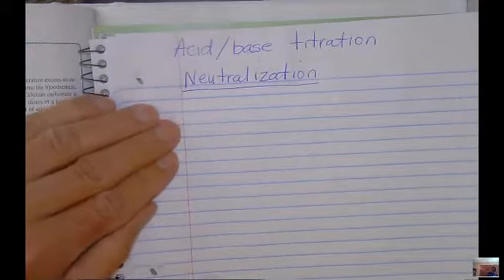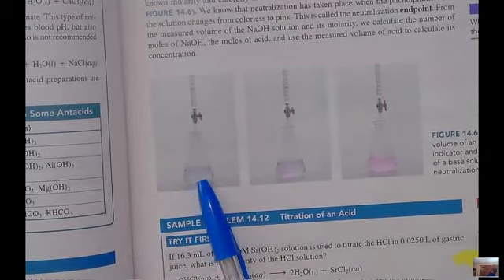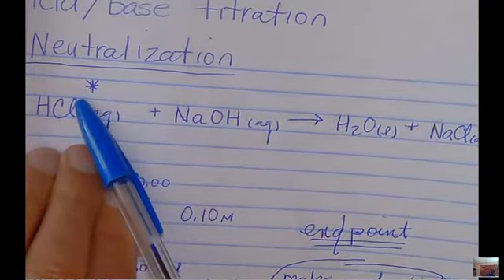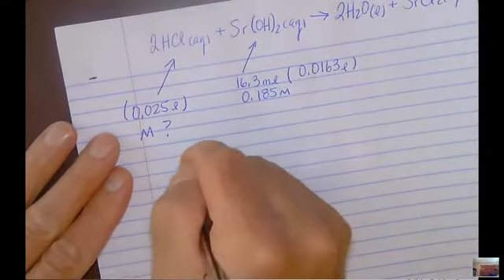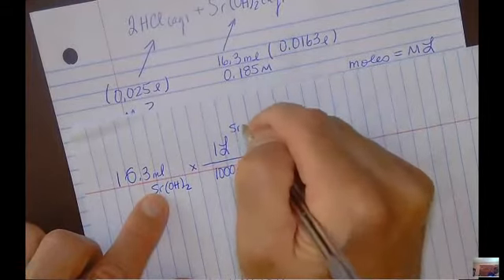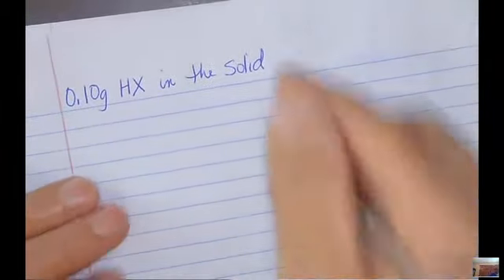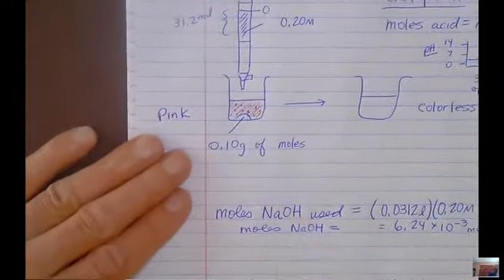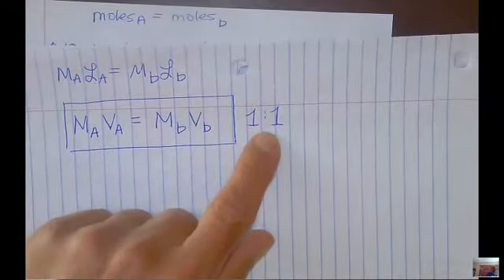CHM 100 Chapter 14 video # 2